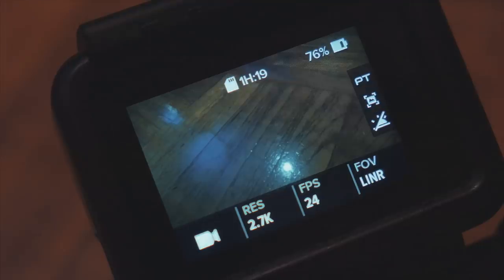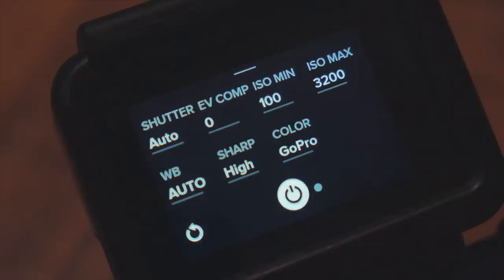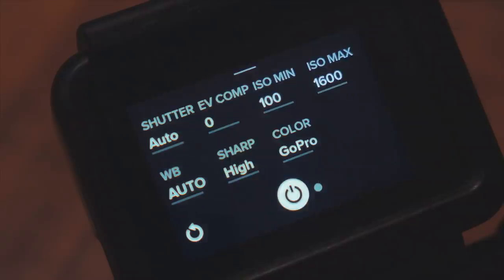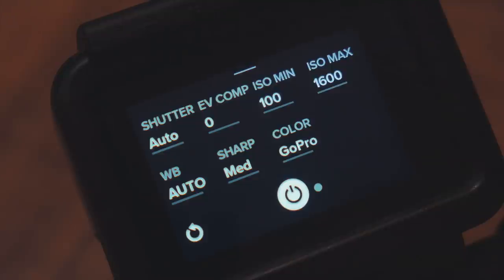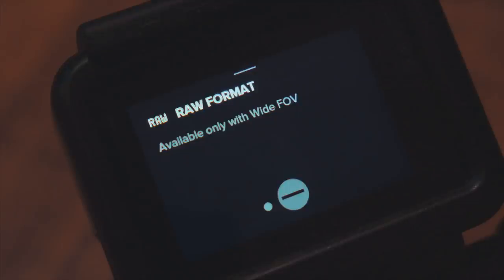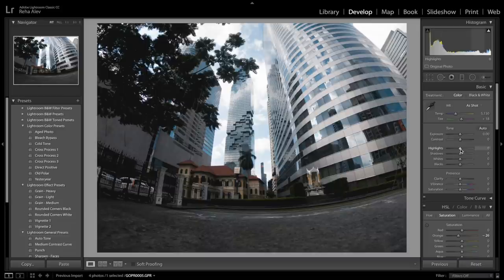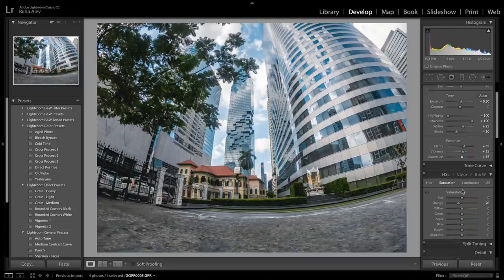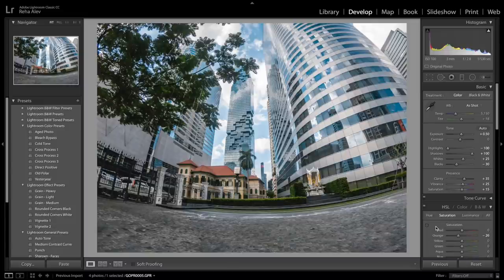The Absolute BEST PHOTO Settings for the GoPro Hero6 Black (w/ Adobe Lightroom Tutorial) | RehaAlev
These are the absolute BEST settings for shooting photos with the GoPro Hero6 Black. I shoot RAW and I demonstrate how to edit the RAW files in Adobe Lightroom.